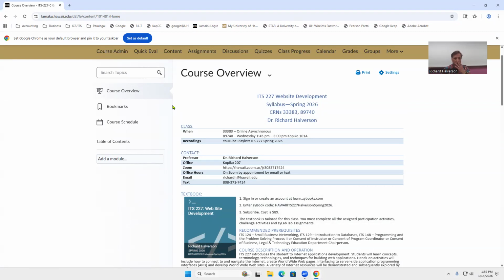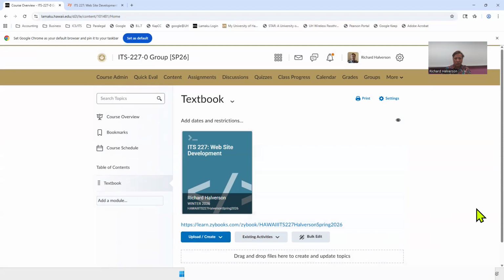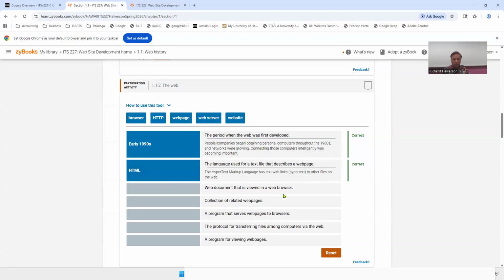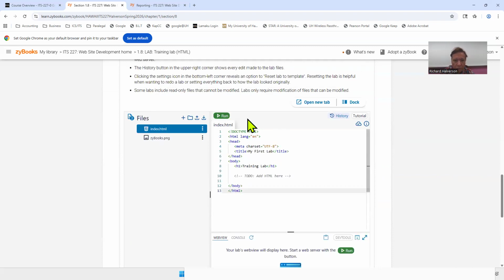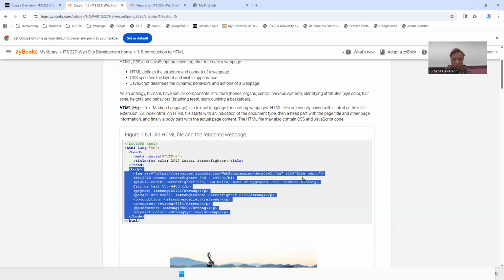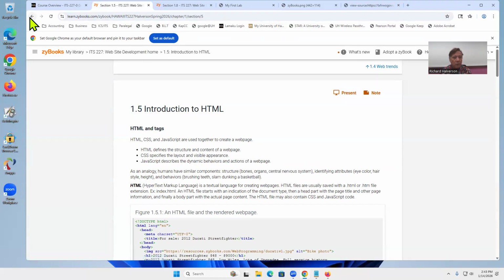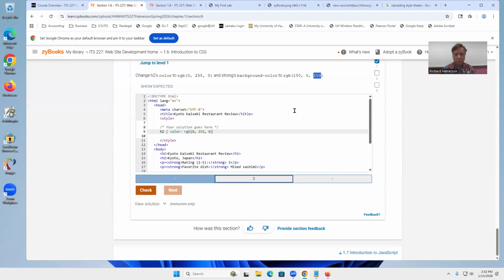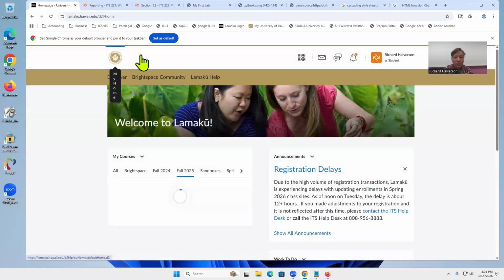ITS227 Spring 2026 First Video